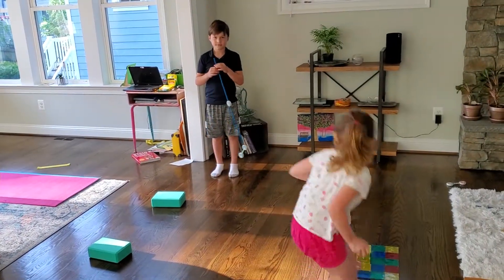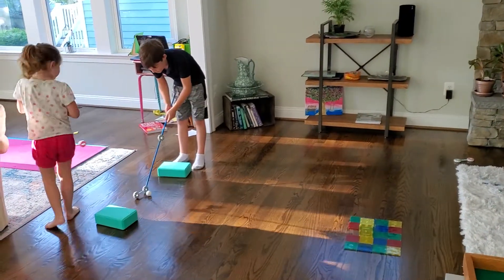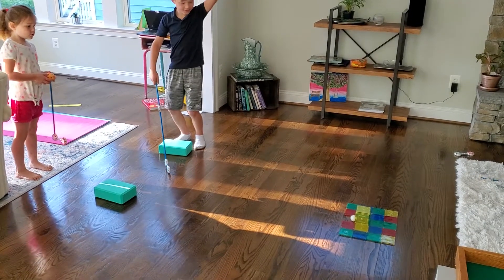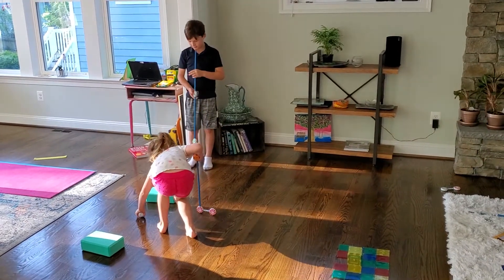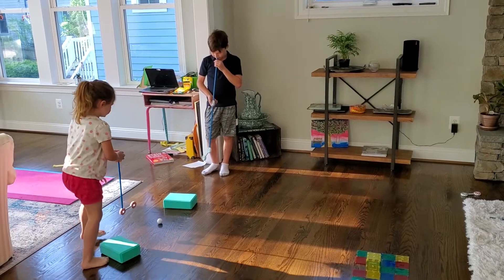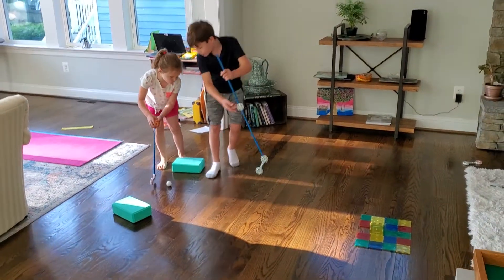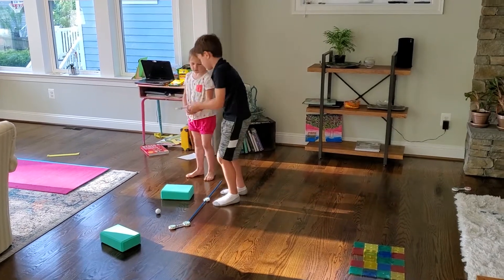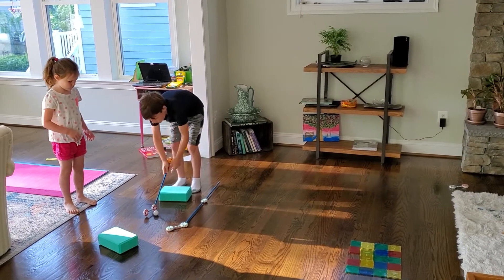2021-05 Mini golf ⛳